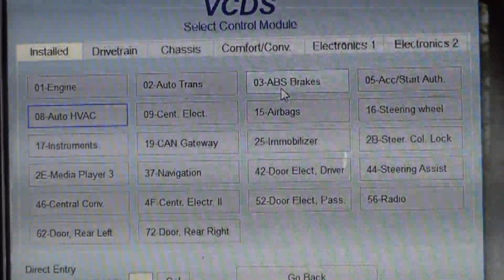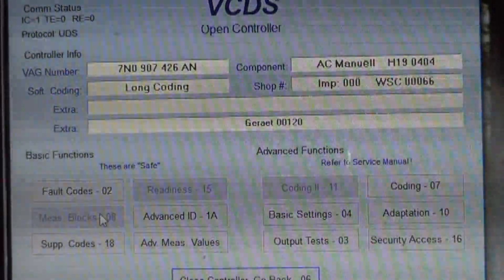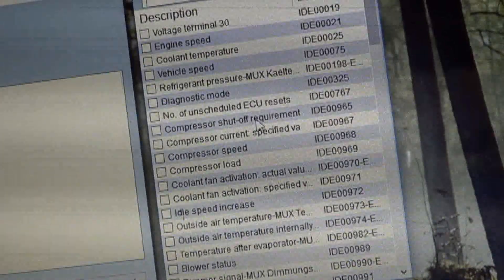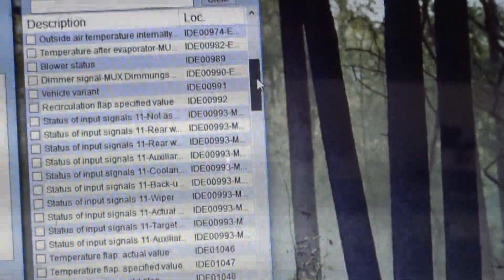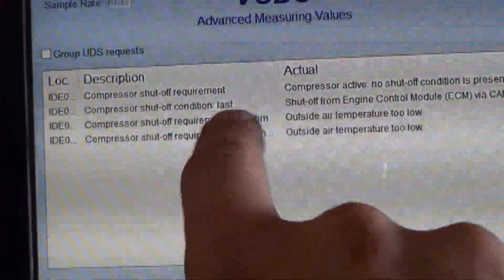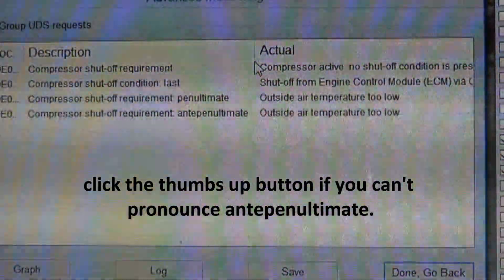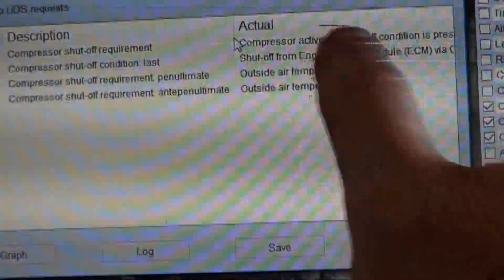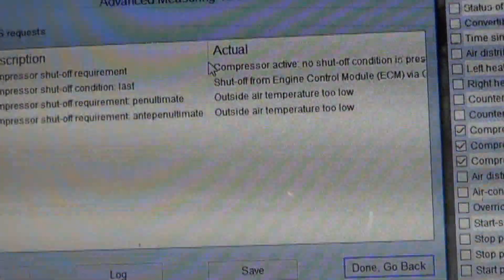Vw UDS AC Computer Advanced Measuring values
Just some info to add to my recent AC video regarding measuring block differences in UDS computers.